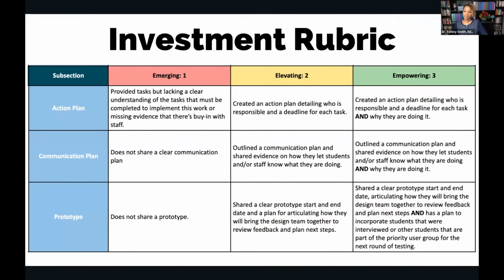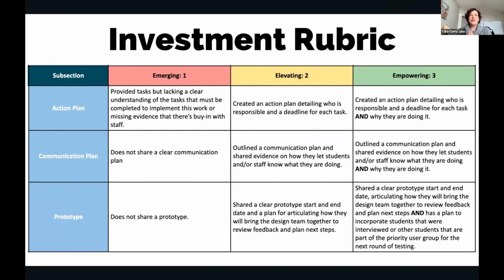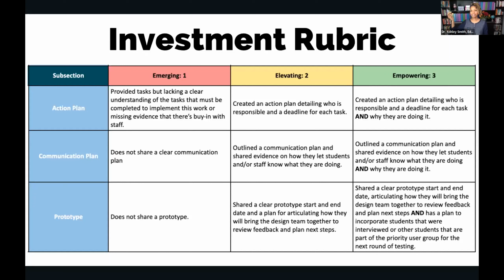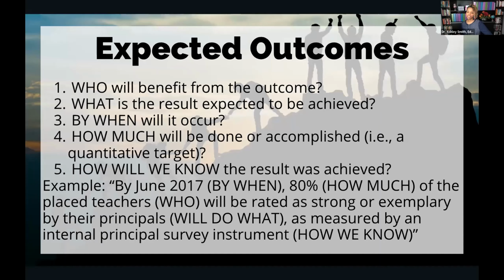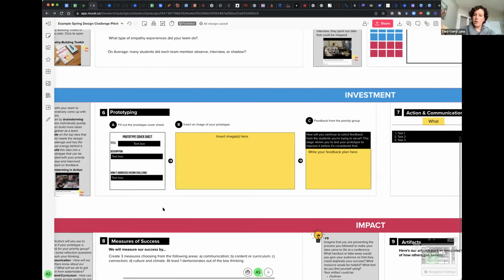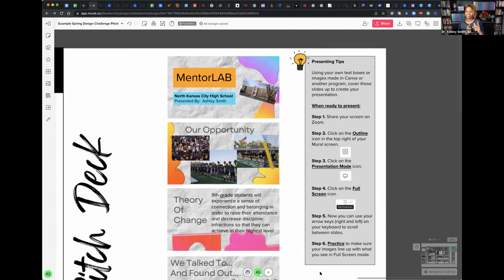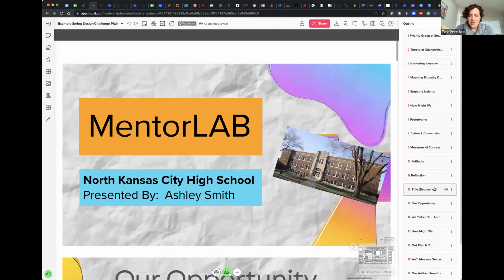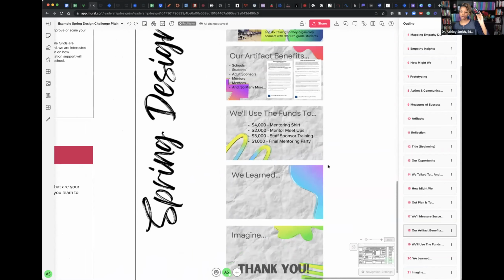The Fund Design Challenge Webinar 2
The Chicago Public Education Fund (The Fund) Design Challenge is a $50,000 school investment initiative that will provide funding to schools for the innovative solutions and promising practices they developed this past school year. Winning teams will receive up to $10,000 to use toward implementing their proposal in their schools.

Finalists will receive support from The Fund’s Design Consultant, Leadership + Design, to prepare and present their innovation project at a virtual event on April 8th. Finalists and winning projects will be selected based on a range of criteria, with the aim to distribute funds to all winning schools by the end of April.